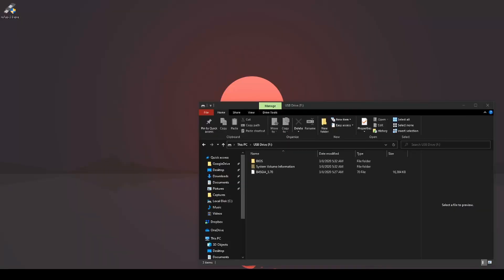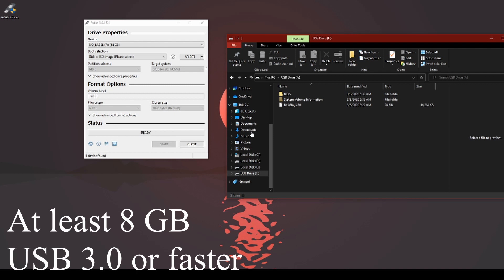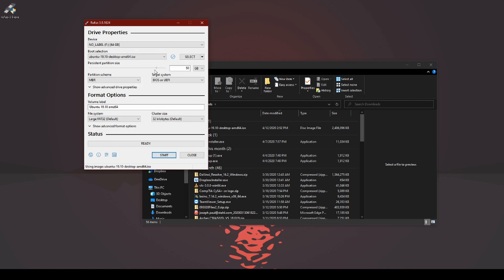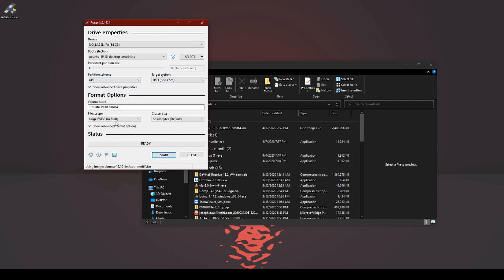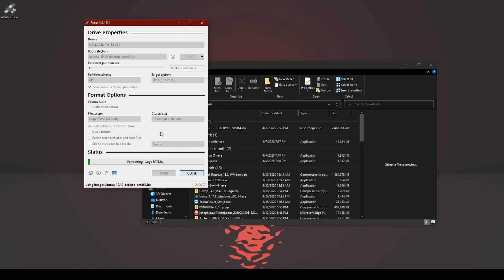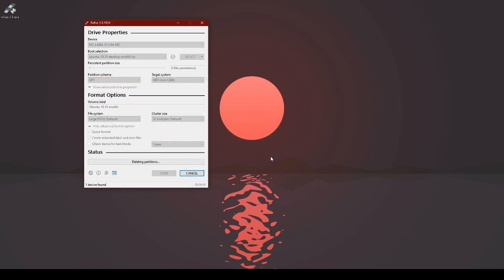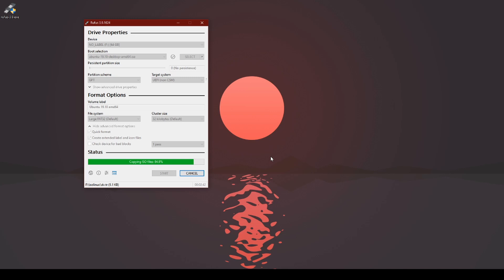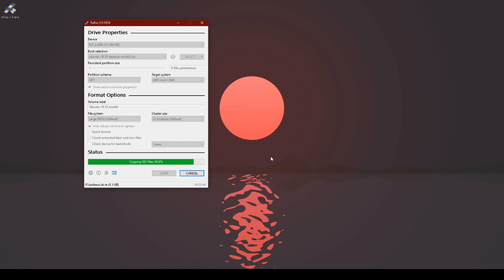Faster Fix - Create Bootable Drive with Rufus (Windows)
Recommended Thumb Drives:
8GB+
USB 3.0 +